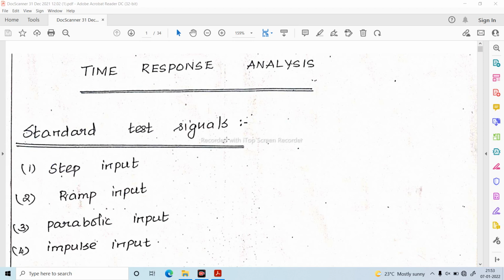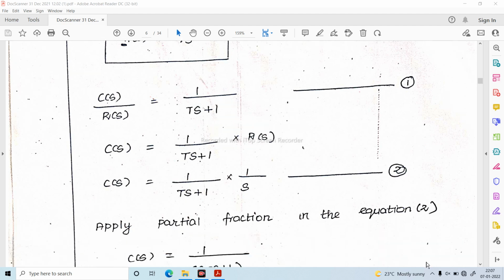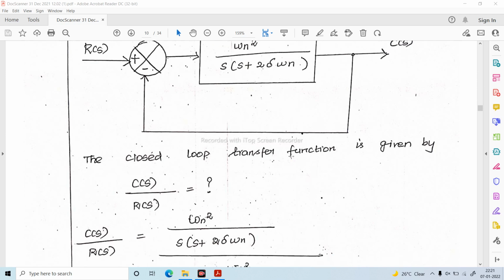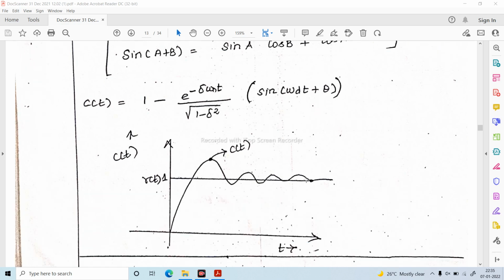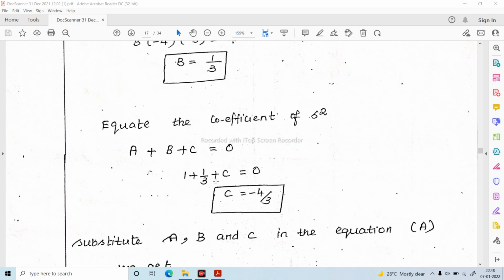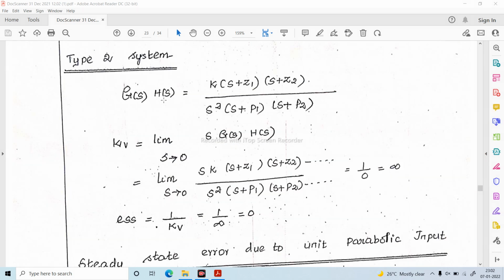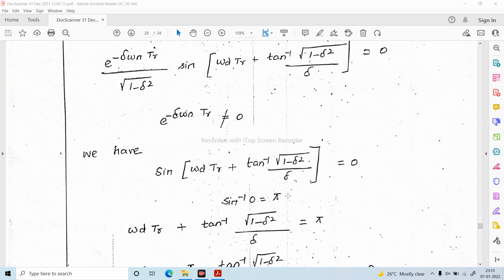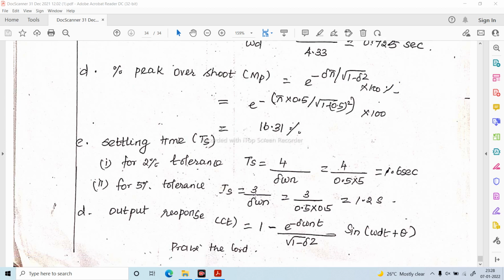TIME RESPONSE ANALYSIS-FULL VIDEO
Time response analysis is explained fully